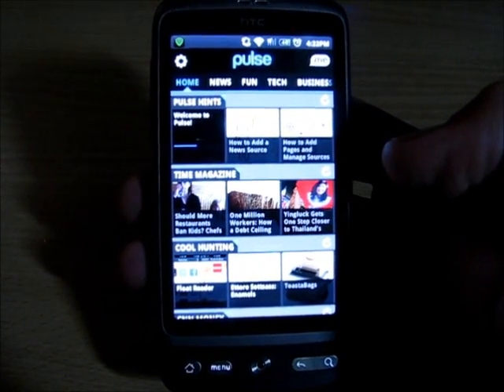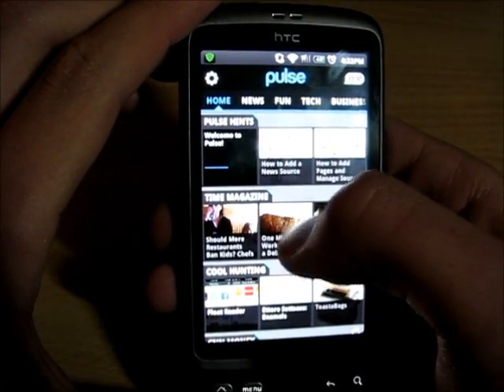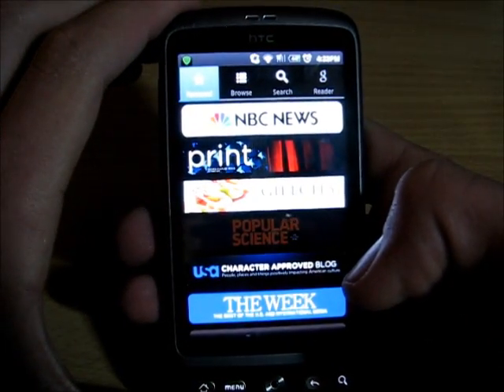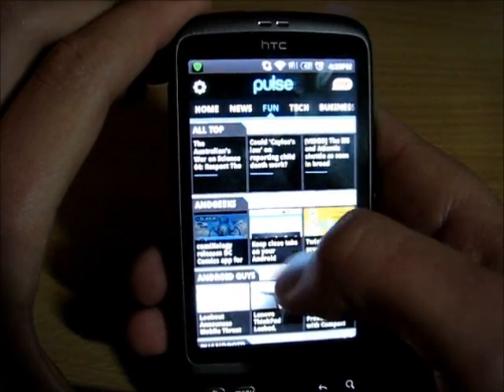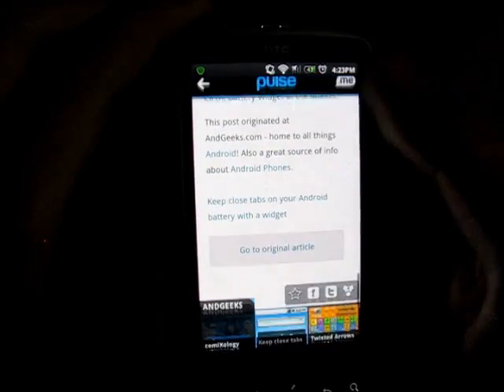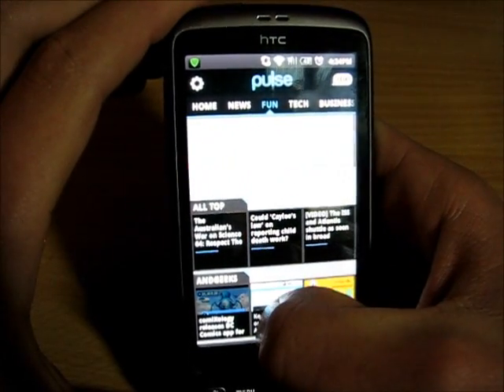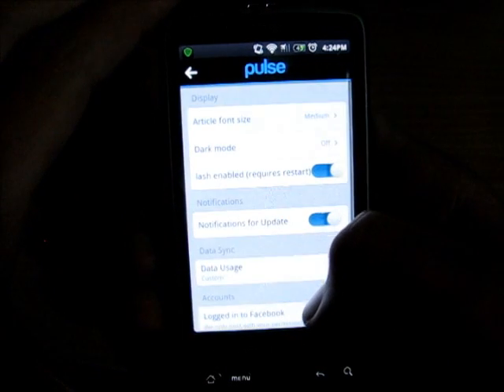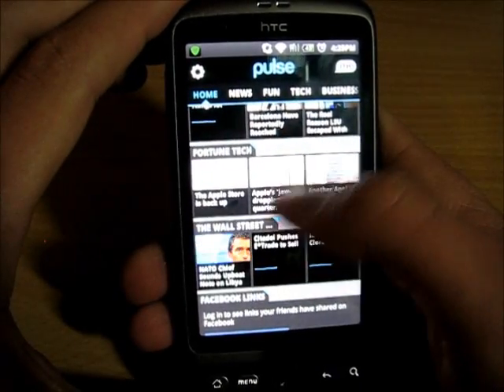Android App Review - Pulse News , the best way to stay informed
Suggestions for new videos are welcome and I would love to help anyone with Android related problems

I am taking a look at Pulse News, another free app . It is a great way to stay informed and allows you to customize where you get your information.

It is a great tool for finding out what you need to know and ignoring what you don't .With a multitude of news sources it allows you to stay up to date with exactly the type of news you care about.

The news sources can easily be sorted and arranged into different pages. Each page has a customizable heading. Using the pages you can easily create pages that display all the news relevant to the topic, and by simply swiping you can go to another page providing you with a completely different variety of news.

This app is one app that can be used to provide you with every shred of information you need. You can read the full articles from within the interface. With smooth transitions and initiative layout this app is easy to master and will have you reading from reputable sources such as TIME Magazine , CNN , BBC ... to mention a few.

Every Android phone should have this App !!

About Me:
I bring you the best reviews of the hottest apps around. I am an Android fanatic who loves discovering and sharing great new apps with everyone on the internet. I bring you Application and Game reviews , Android tutorials and everything else you need to get the most out of the Android platform.

The Android platform is one of the most customizable and customizable mobile platforms that we have ever seen. However, sadly many Android users aren't able to harness the true potential of their devices. The openness of the Android platform results in a multitude of low quality apps being released, but I seek out the best apps available and bring them to you in short , compact and comprehensive reviews.

I aim to bring new episodes every two days, to keep you up to date with the latest and greatest in the Android world.